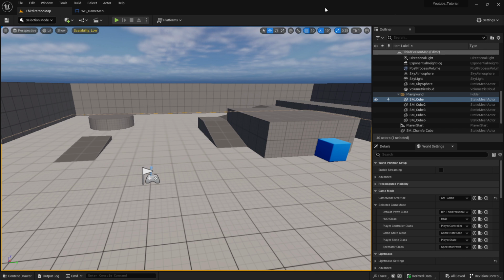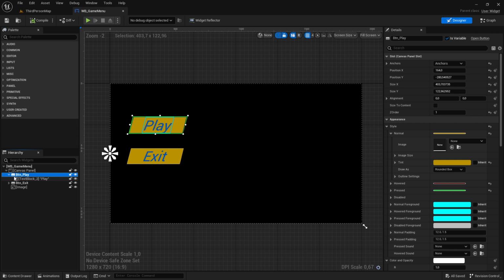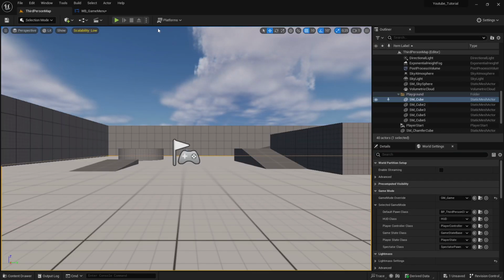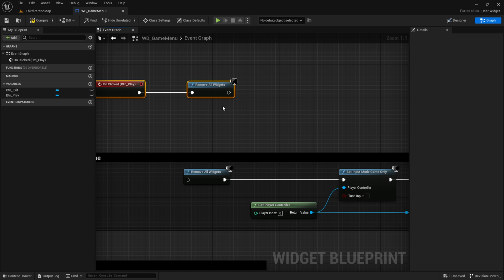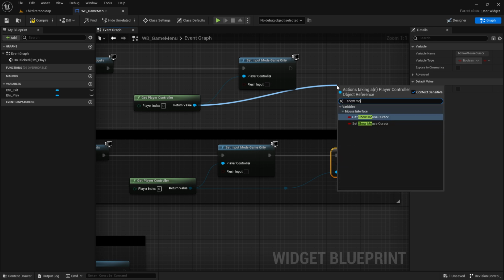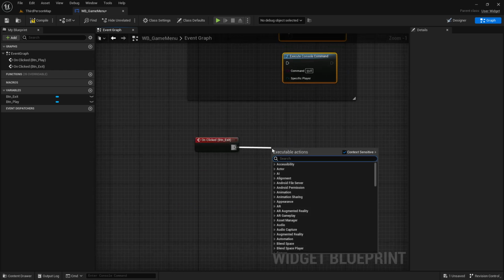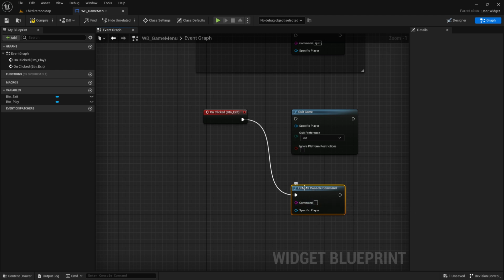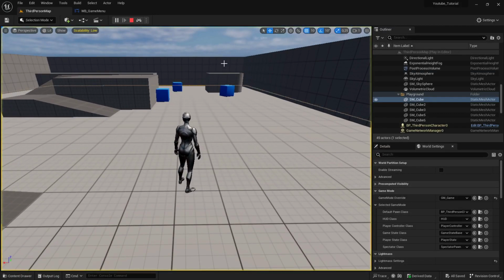UE5 - Tutorial #10 - Game Dev - Widget Button Functionality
Hi,
here we implement the butten functionility.